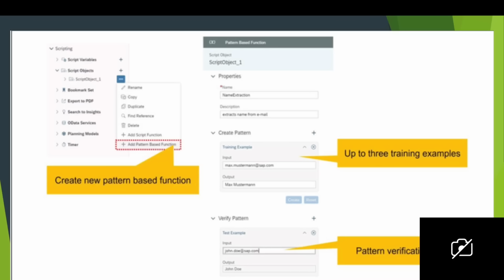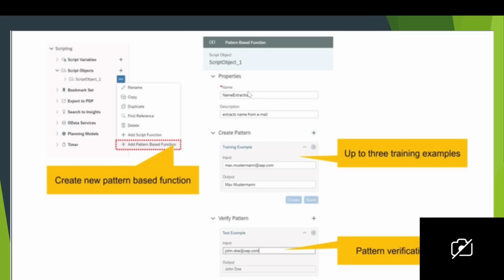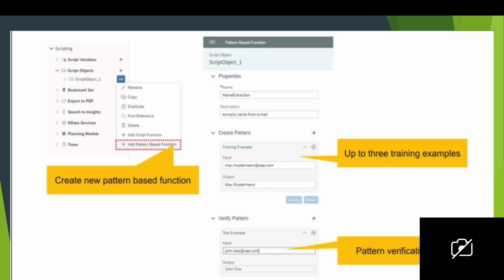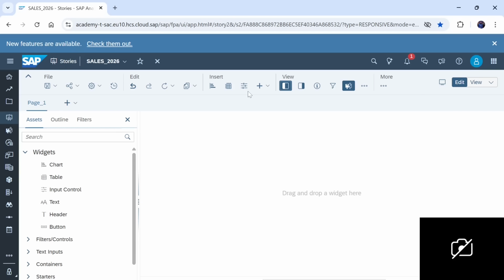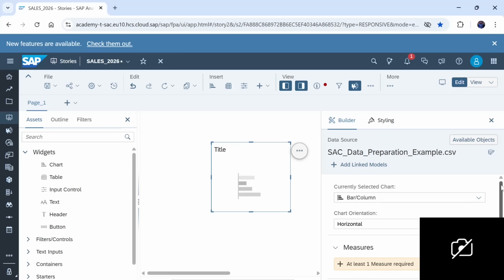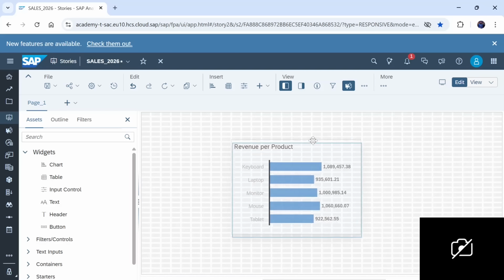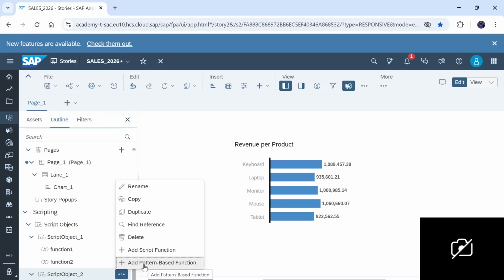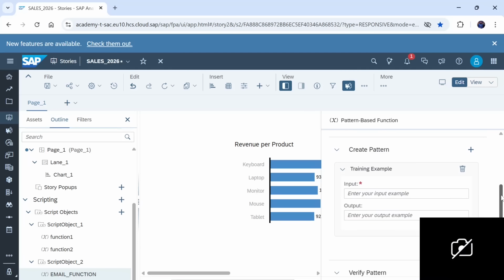SAP Analytics Cloud Scripting: How to Use Pattern-Based Functions (Step-by-Step)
In this video, we dive deep into Pattern-Based Functions within SAP Analytics Cloud (SAC) Analytics Designer and Optimized Story Experience.

If you've ever struggled with string manipulation or data validation in your scripts, Pattern Functions are your best friend. We’ll cover how to identify, extract, and manipulate data patterns effectively using the SAC scripting API.

What you will learn:

Introduction to Pattern Functions: What they are and why they matter in SAC.

Syntax Breakdown: Understanding the structure of pattern-based scripts.

Real-world Use Cases: Validating email formats, extracting IDs from strings, and dynamic filtering.

Best Practices: How to write efficient code to keep your dashboards performing at peak speed.

Advanced pattern matching logic

Whether you are a functional consultant moving into technical scripting or a developer looking to sharpen your SAC skills, this tutorial provides the foundation you need.